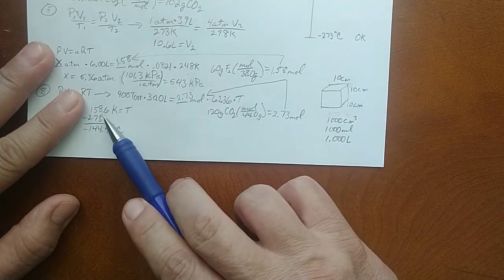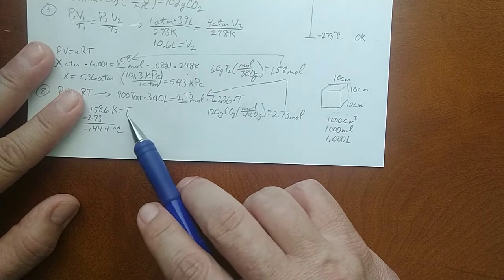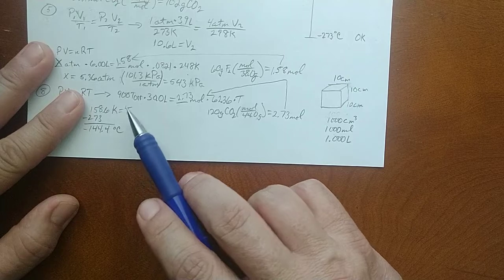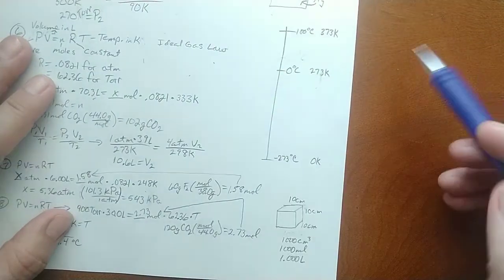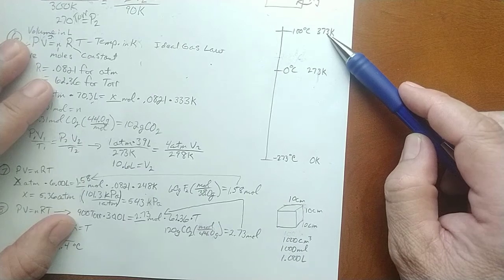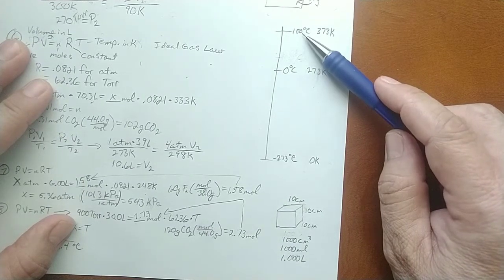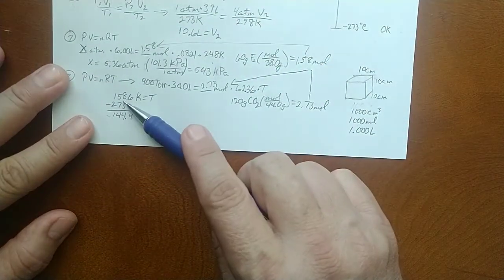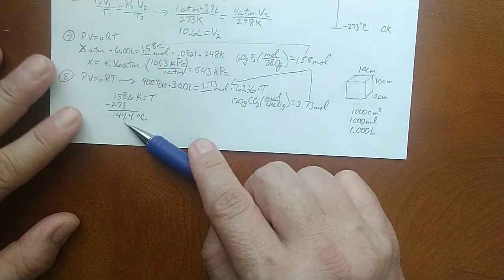STP gases Intro 3